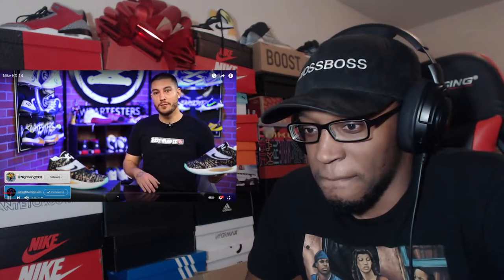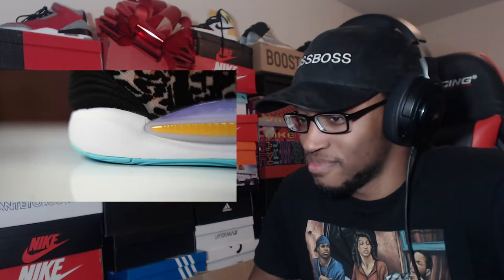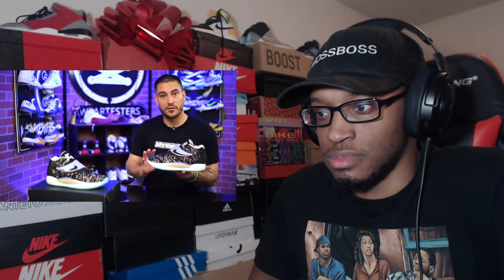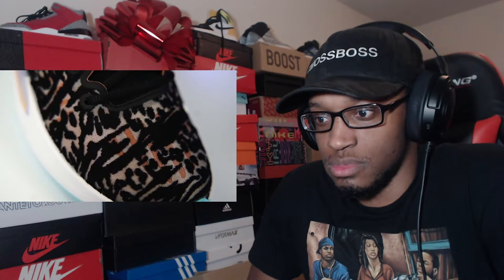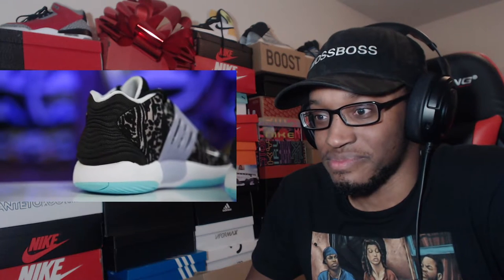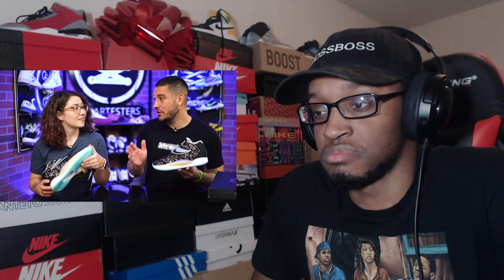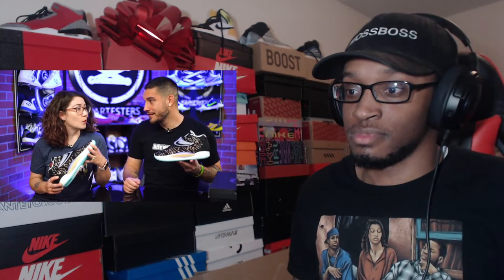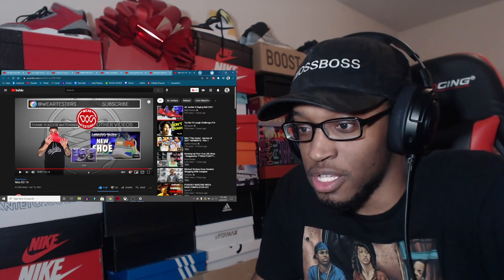Nike KD 14 REACTION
Already got the 11, 12, and 13s. Might as well get the 14s too but I got to watch this video first.